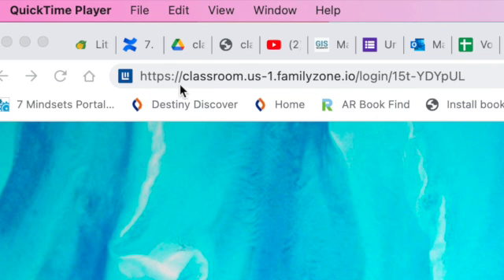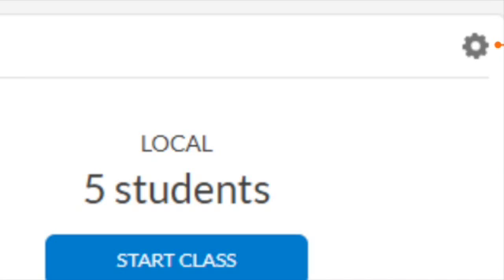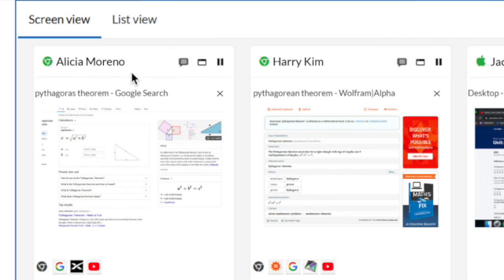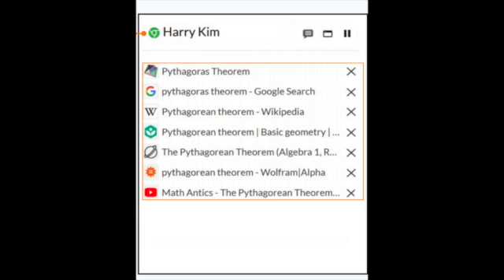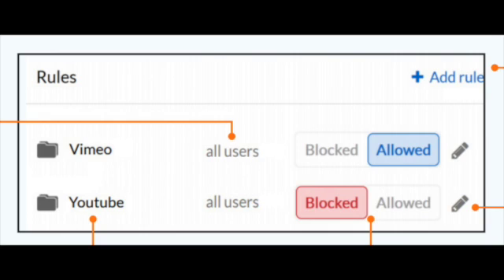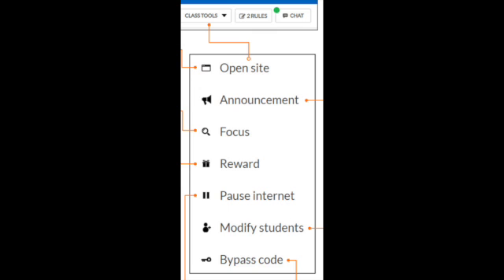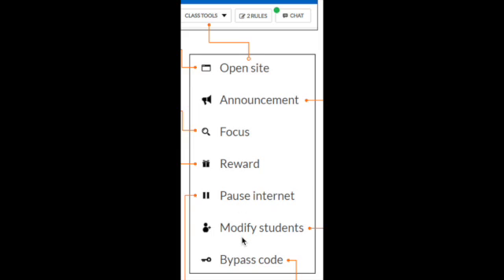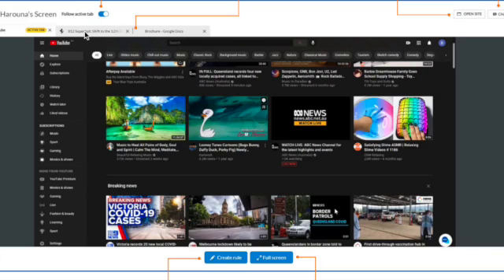Classwize SD 480p